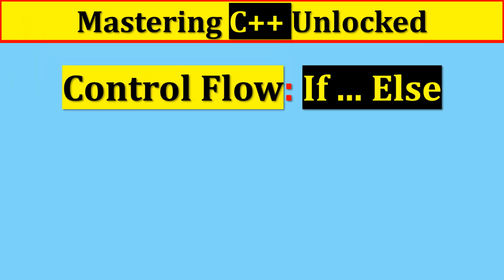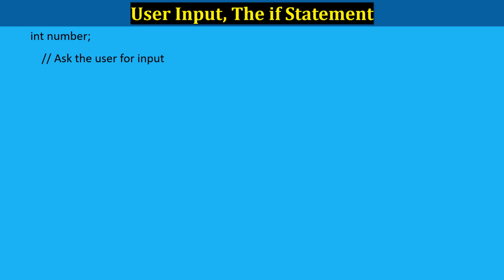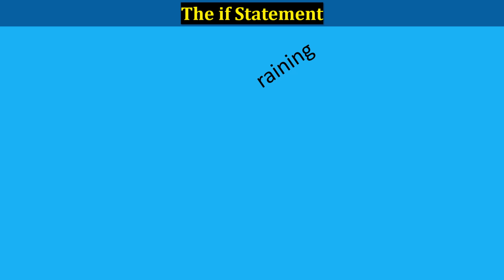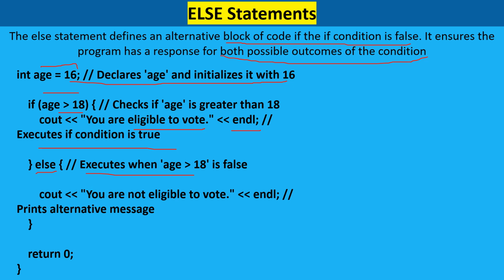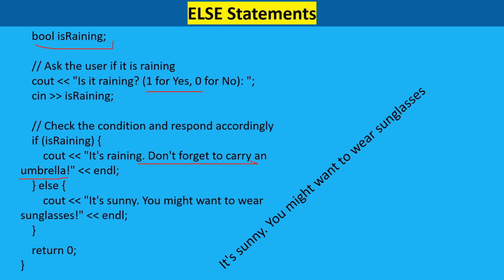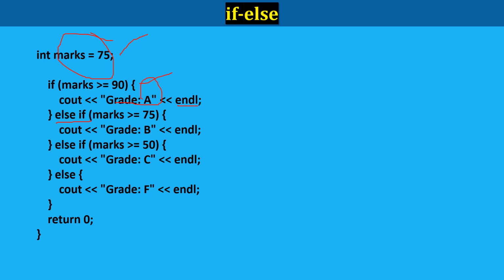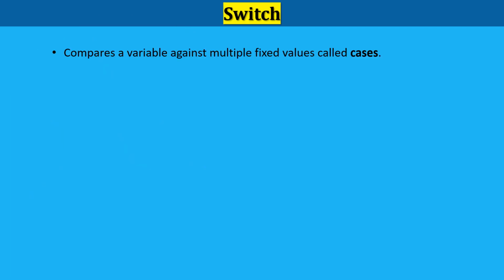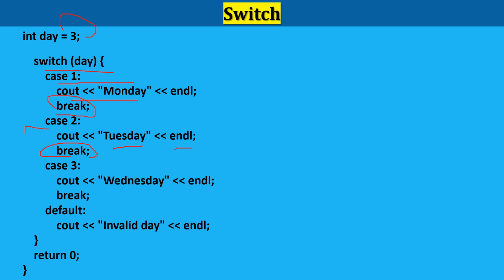Control Flow: If ... Else | Switch | Mastering C++ Unlocked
C++ Control Flow Structures
one of the most essential aspects of programming. Control flow allows your programs to make decisions and respond dynamically to different conditions. Understanding these structures is critical for writing efficient, logical, and readable code.
We’ll cover the following key control flow structures in detail:
if statements
else statements
else if constructs
switch statements
Let’s explore how these statements work with examples and practical scenarios.